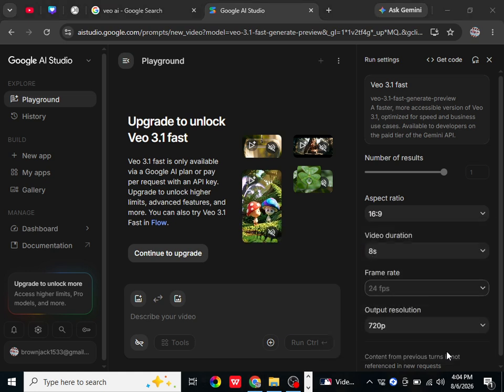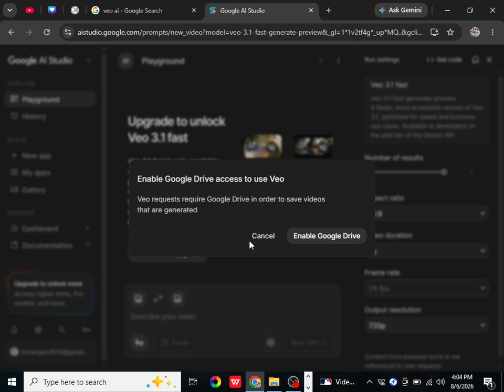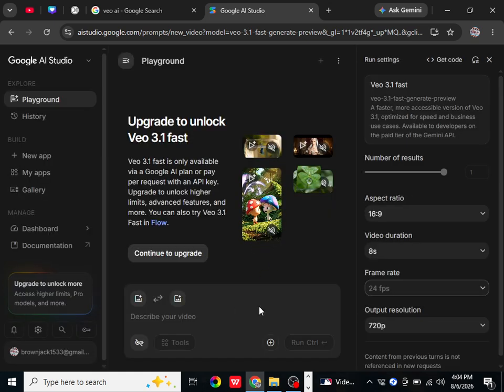How to Use Veo AI Full Guide 2026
Learn how to use Veo AI in this complete 2026 guide. This step-by-step tutorial explains how to get started with Veo AI, create AI-generated videos, write effective prompts, generate different video styles, and explore the main features for creating high-quality AI video content.